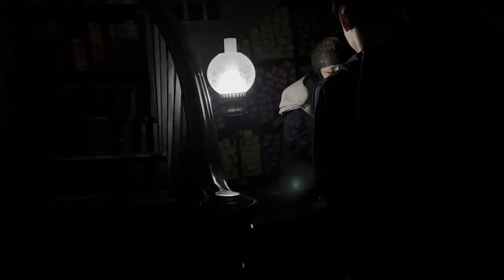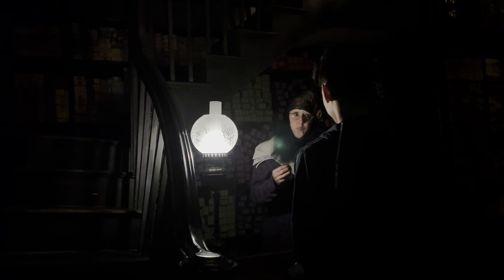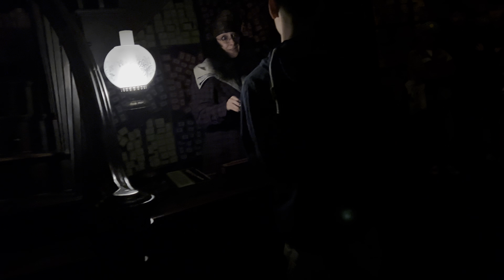Ollivanders Wand Choosing | Universal Studios Hollywood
Located in The Wizarding World of Harry Potter™ at Universal Studios Hollywood